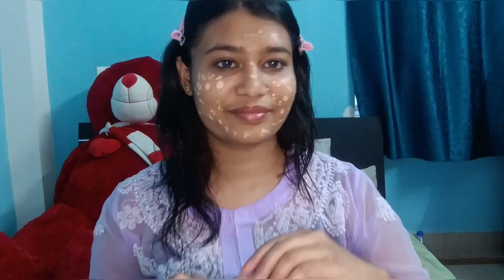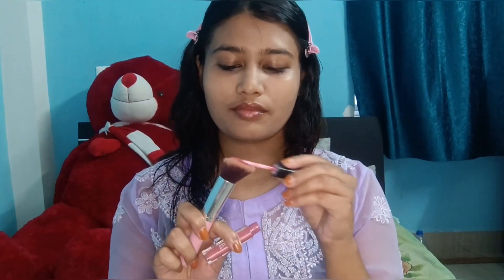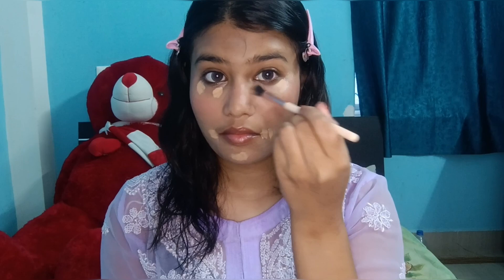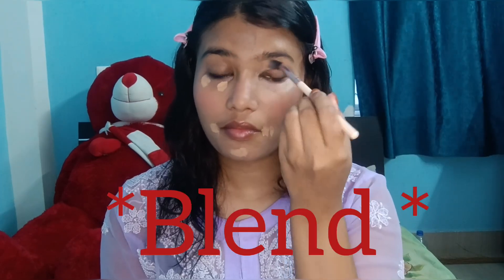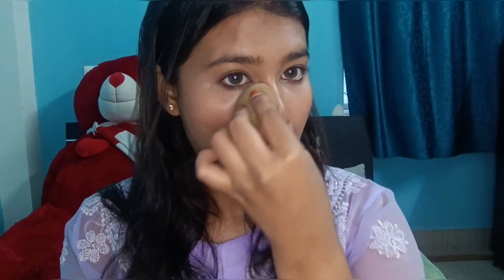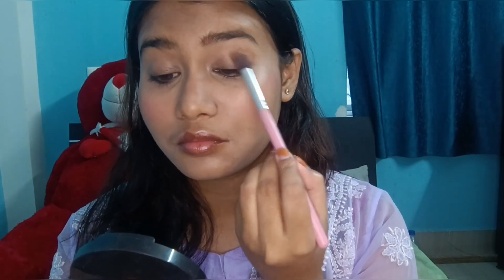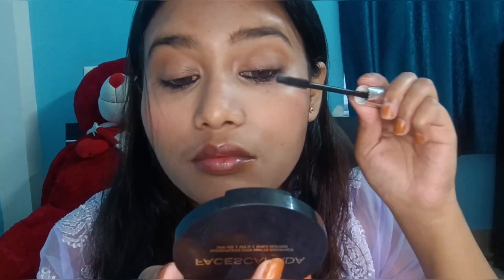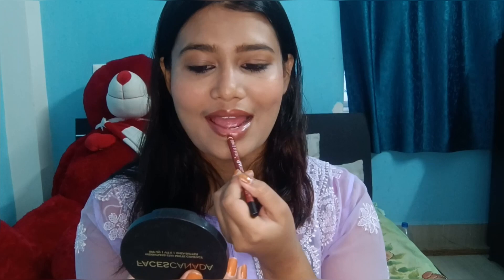summer makeup tutorial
Hi guys! show some ❤ !
a skin tint can do a lot, please checkout the video till end!